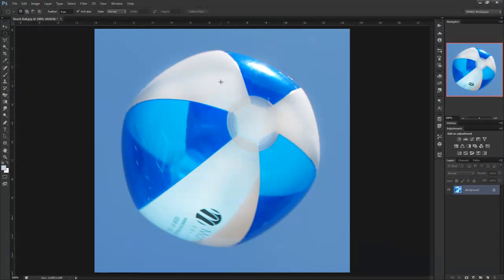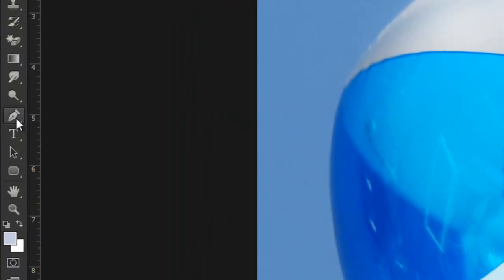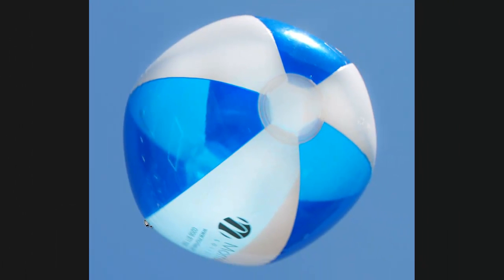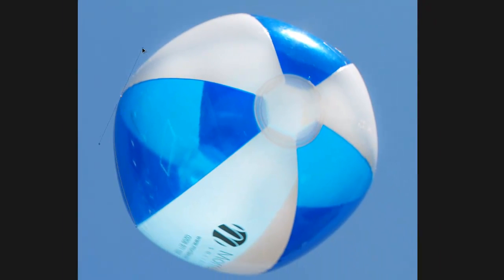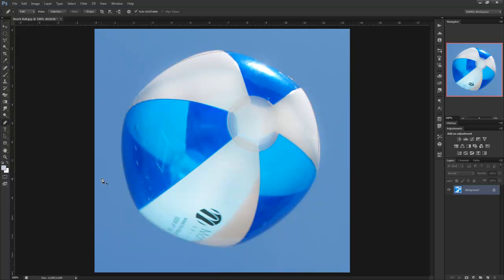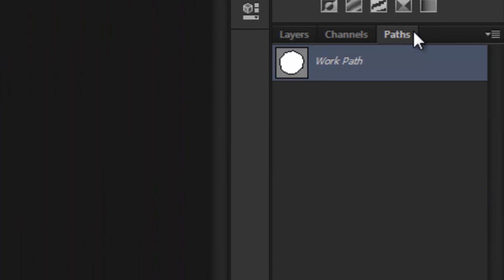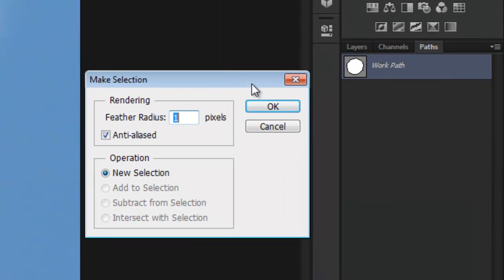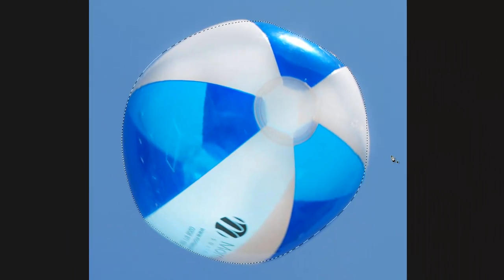Pen Tool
Here's how to use the Photoshop Pen Tool. The Pen Tool - a name that sounds quite simple for something that can be quite complicated and can take days to get used to. A favorite in every expert's stash, it's a tool that you will learn to love over time.